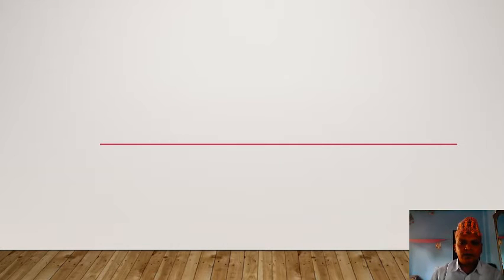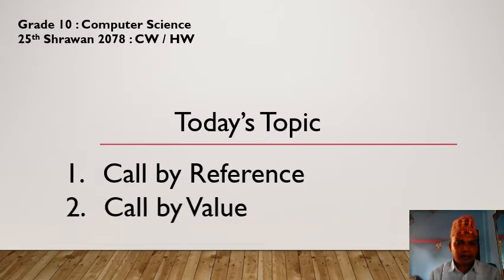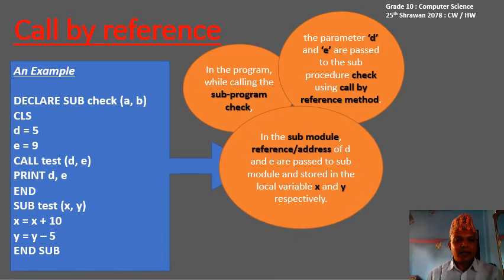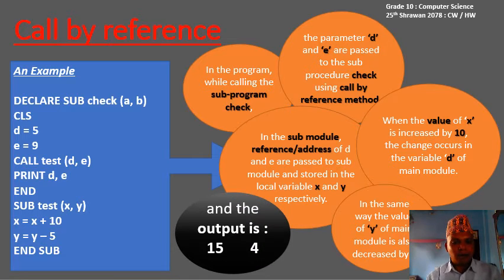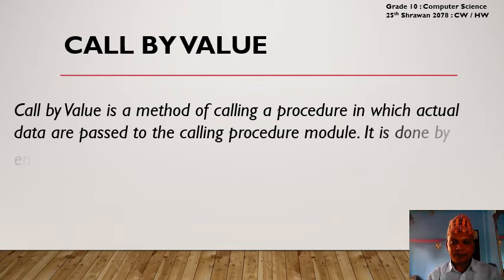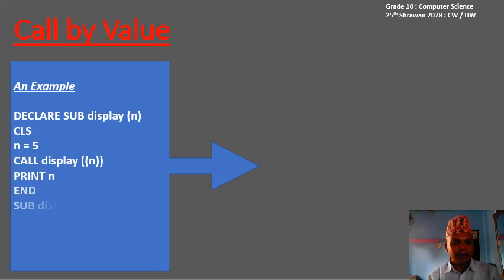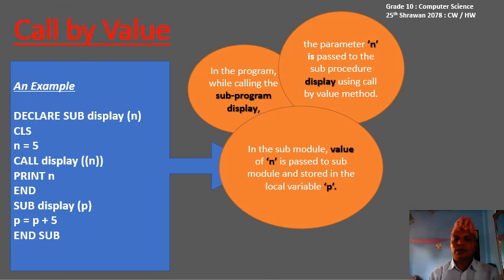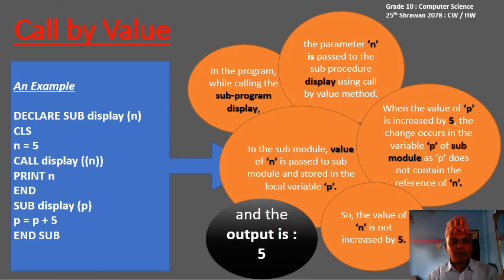Call By Reference and Call By Value methods